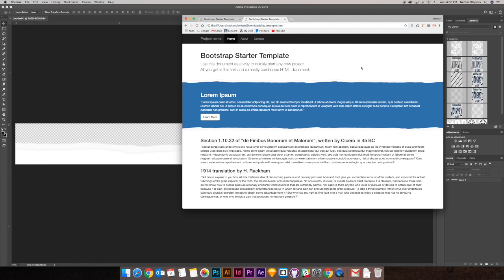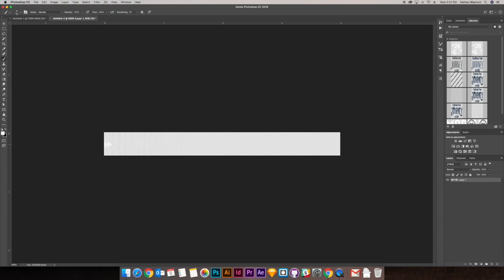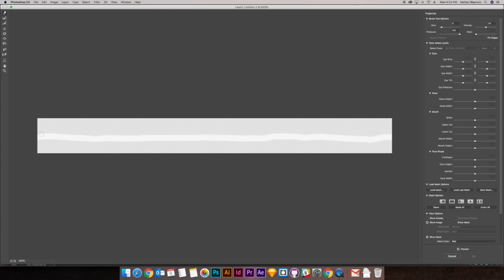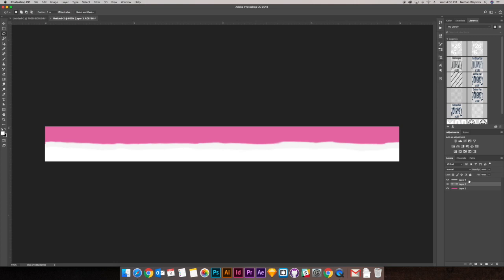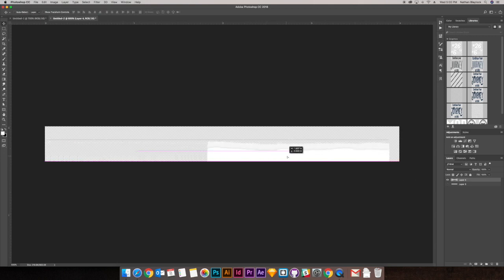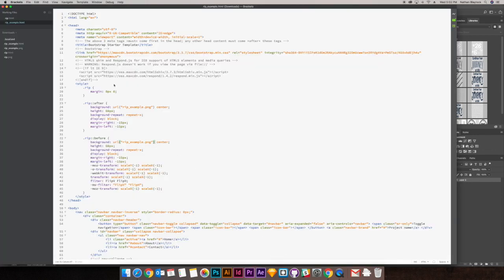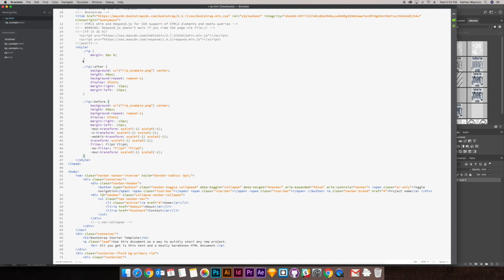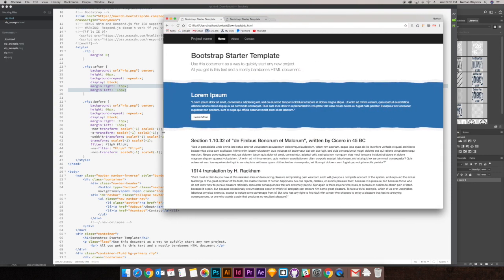Rip Element on a Div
This is a demonstration on how to make a div look like it is ripped out of the page.